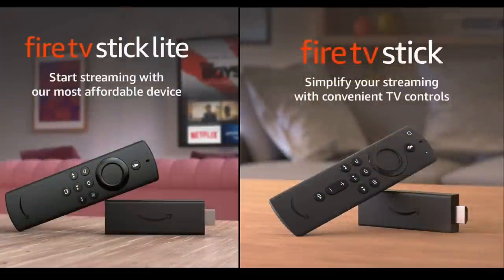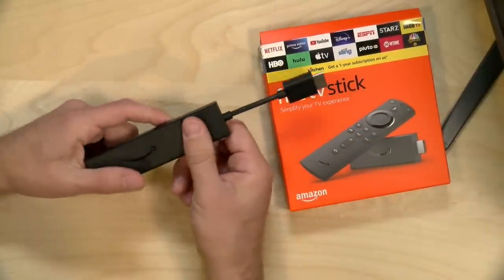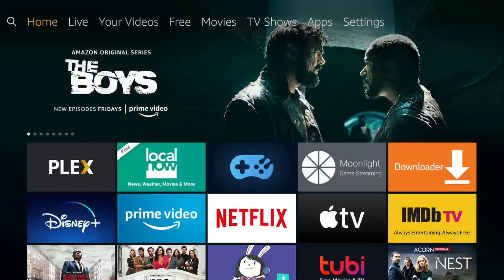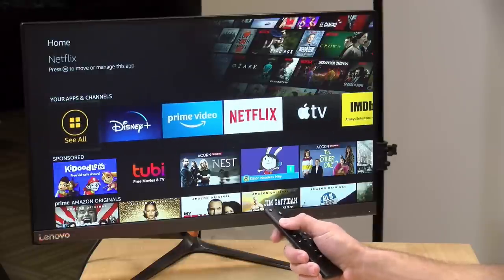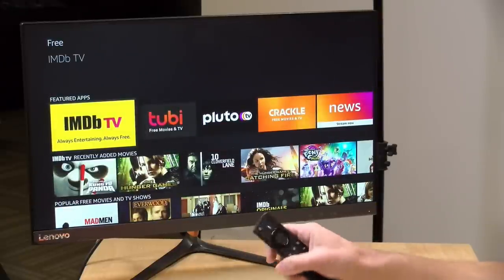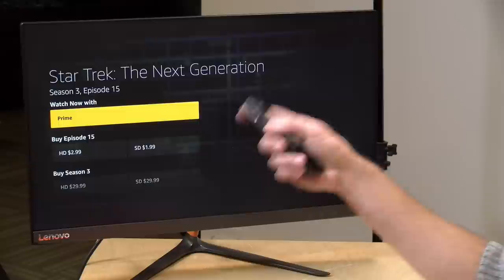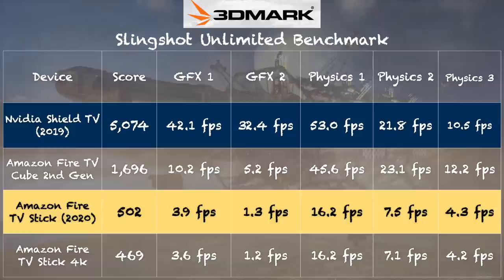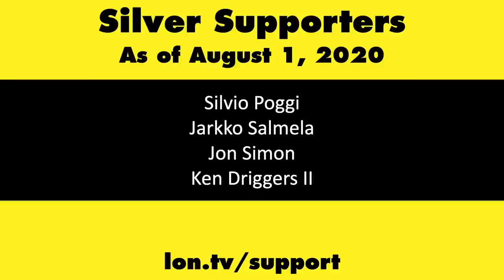Amazon Fire TV Stick (2020) Review: Lite vs. Regular and More!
(affiliate link) - The new Amazon Fire TV stick bumps the performance up on the entry level device and now offers a Lite edition with the same performance that costs even less. and subscribe!

VIDEO INDEX:
00:00 - Intro & Price
00:37 - Price & Hardware Overview
02:00 - Power & HDMI Connections
02:40 - Remote Control
03:29 - Lite vs Regular
05:19 - Interface
07:42 - Performance
08:50 - Plex Performance
09:36 - Free Content
10:29 - Live Content
11:19 - Alexa Integration
13:27 - Gaming & Benchmarks
15:28 - Game Streaming
16:26 - Conclusion